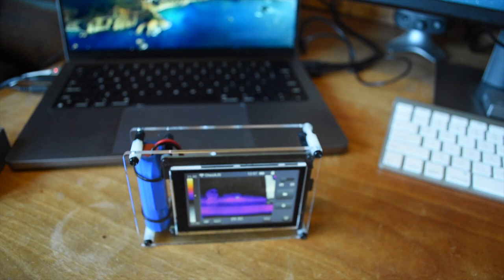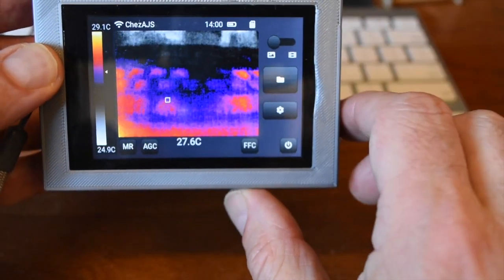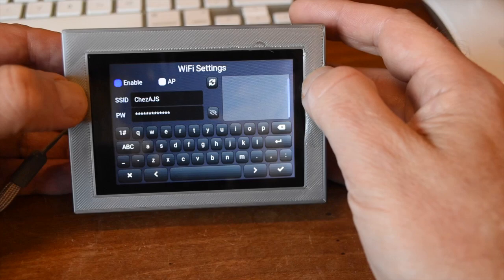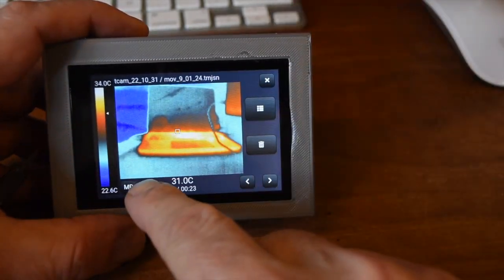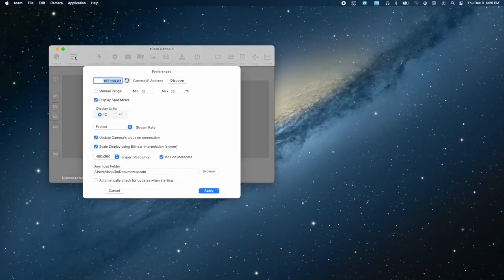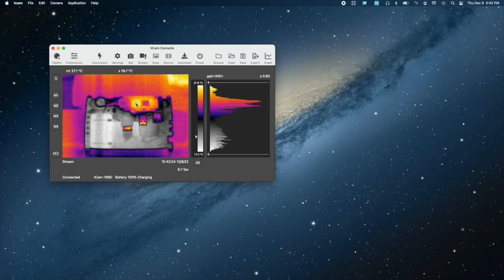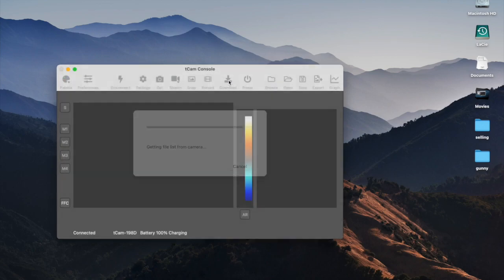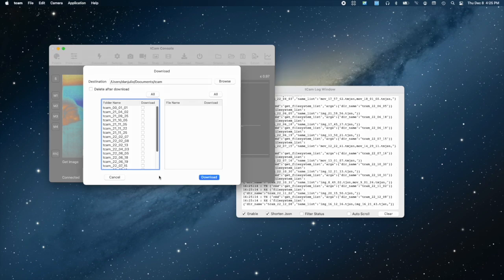tCam - An open source thermal imaging camera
Introducing tCam, a thermal imaging camera based on my tCam-Mini and gCore boards that anyone can build.  Check out the following links for more information.

There's a video that shows how to build tCam at